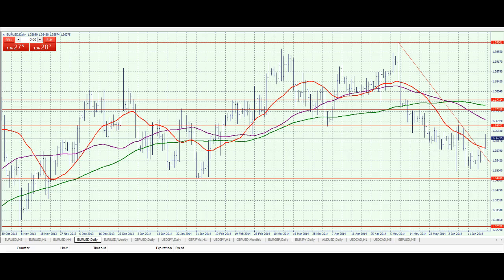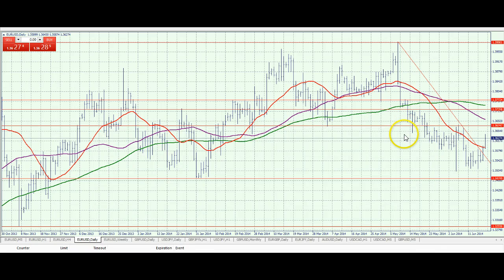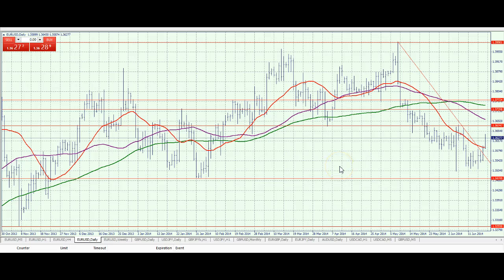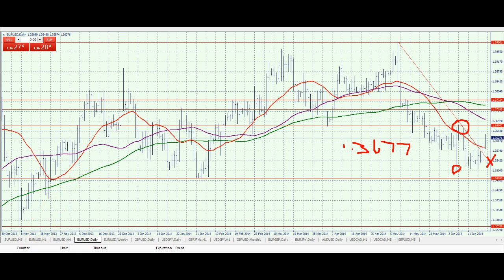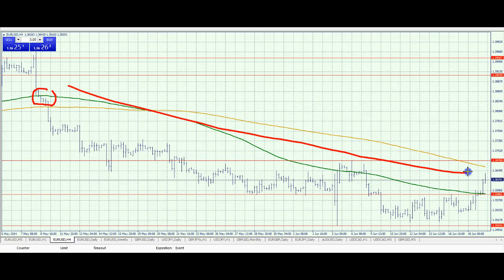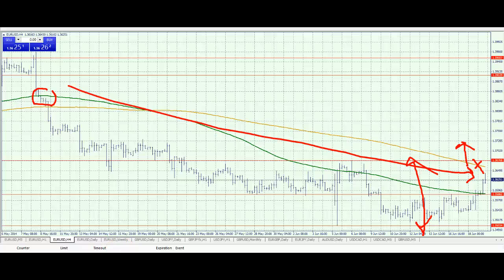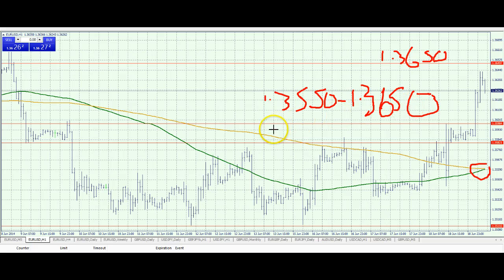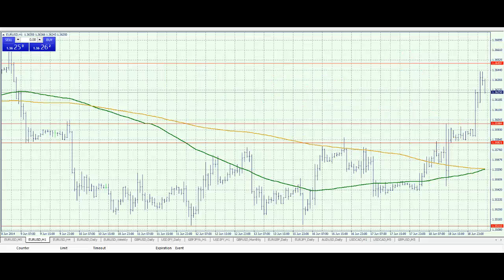Forex Trading Outlook for June 19, 2014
It is not what the Fed said but what wasn't said. EURUSD still within its 1.3503-1./3677 range where 1.36 will set its trading tone. Watch the close vs 1.36 as current pattern is 8 days closing 1.35xx.The Global-View Forex Forum is the hub for currency trading on the web. Founded in 1996, it was the original forex forum and is still the place where forex traders around the globe come 24/7 looking for currency trading ideas, breaking forex news, fx trading rumors, fx flows and more. This is where you can find a full suite of forex trading tools, including a complete fx database, forex chart points, live currency rates, and live fx charts. In addition, there is a forex brokers directory where you can compare forex brokers. There is also a forex brokers hotline where you can ask for help choosing a forex broker that meets your individual fx trading needs. The forex forum is where traders come to discuss the forex market. It is one of the few places where forex traders of all levels of experience, from novice to professionals, interact on the same venue to discuss forex trading. There is also the GVI Forex, which is a private subscription service where professional and experienced currency traders meet in a private forex forum. it is like a virtual forex trading room. This is open to forex traders of all levels of experience to view but only experienced currency trading professionals can post.